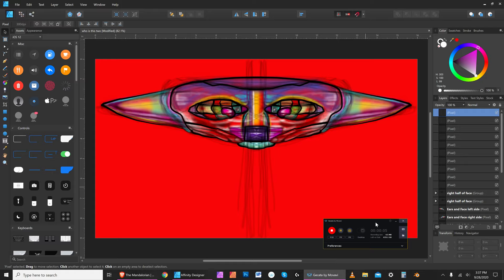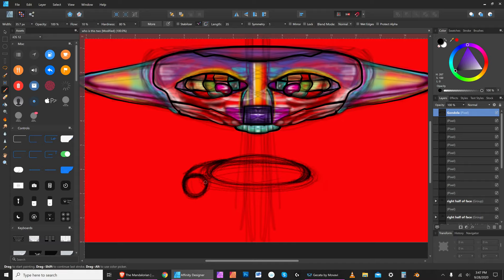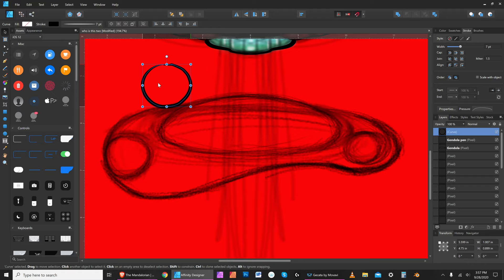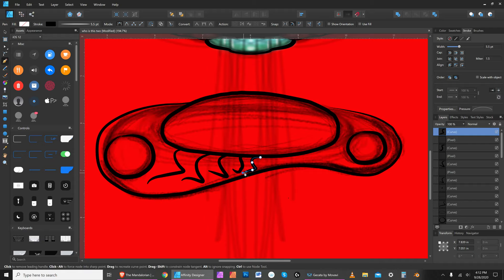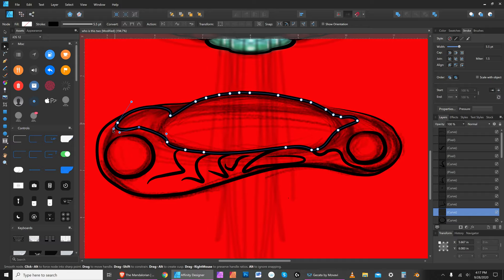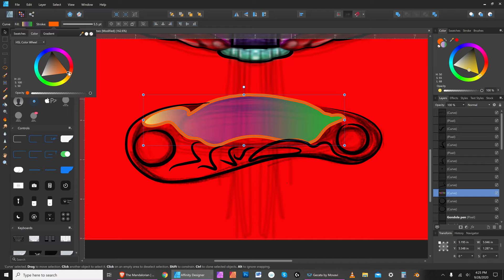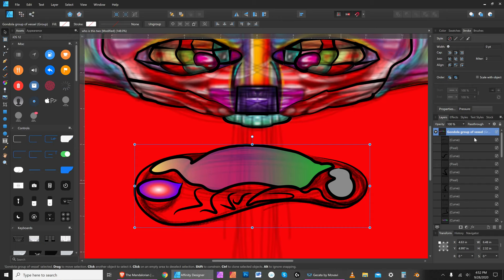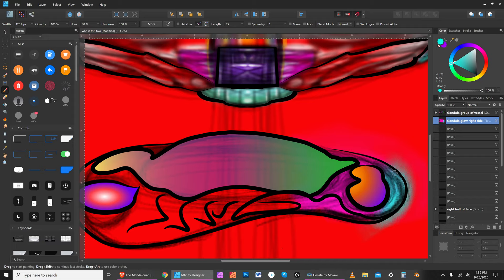Gondola Video in the digital world of Doz 9 28 2020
The head was drawn first, then I decided I will be adding a gondola below, I man, why not? it is fantasy art. This an instructive tutorial - about using your tools and lots of options as I create the beginning to the gondola advanced civilization multiverse vehicle.  Crazy - just skip along watch, move on, see what you like and so on, there are tricks hidden in here if you what it.